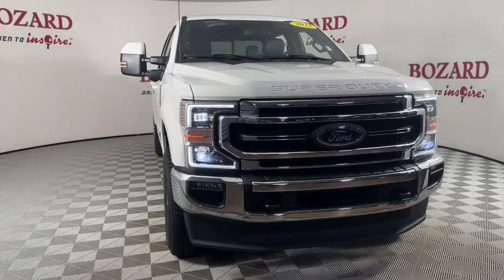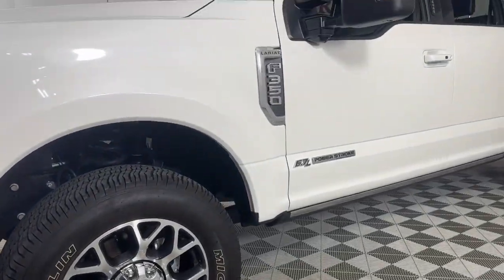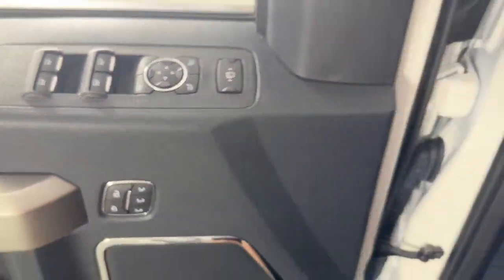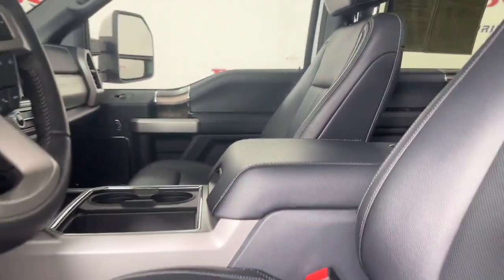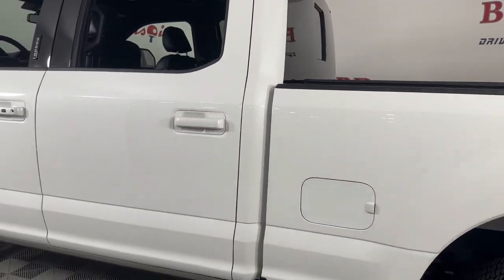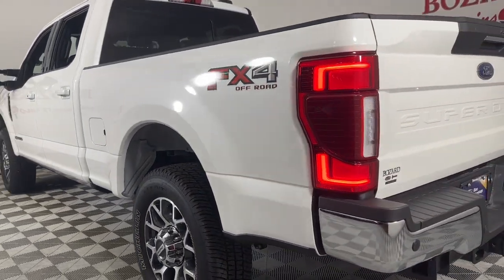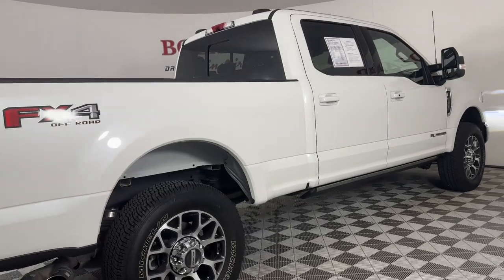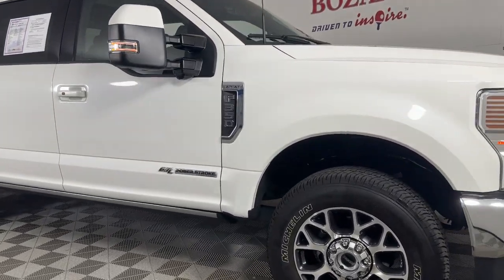2022 Ford F-350SD Jacksonville, Daytona Beach, Orlando, St. Augustine, Near Me FL 232955AA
White Used 2022 Ford F-350SD Lariat available in Jacksonville, Florida at Bozard Ford Lincoln. Servicing the Daytona Beach, Orlando, St. Augustine, Near Me, FL area.

Thank you for taking the time to look at this dependable 2022 Ford F-350SD ***OUR GREAT PRICE IS JUST THE BEGINNING***brbrWhite 2022 Ford F-350SD Lariat Power Stroke 6.7L V8 DI 32V OHV Turbodiesel 10-Speed AutomaticbrbrFord Gold Certified Certified, 4WD, 10 Speakers, 3.73 Axle Ratio, 4-Wheel Disc Brakes, ABS brakes, Adjustable pedals, Air Conditioning, Alloy wheels, AM/FM radio: SiriusXM with 360L, AppLink/Apple CarPlay and Android Auto, Auto High-beam Headlights, Auto-dimming Rear-View mirror, Automatic temperature control, Brake assist, Bumpers: chrome, Compass, Delay-off headlights, Driver door bin, Driver vanity mirror, Dual front impact airbags, Dual front side impact airbags, Electronic Stability Control, Emergency communication system: SYNC 4 911 Assist, Exterior Parking Camera Rear, Flow-Through Console, Front anti-roll bar, Front Bucket Seats, Front Center Armrest, Front dual zone A/C, Front fog lights, Front Leather Seating Surfaces 40/Console/40, Front reading lights, Fully automatic headlights, Heated door mirrors, Illuminated entry, Leather steering wheel, Low tire pressure warning, Navigation system: SYNC 4 Connected Navigation, Outside temperature display, Overhead airbag, Overhead console, Panic alarm, Passenger door bin, Passenger vanity mirror, Power door mirrors, Power driver seat, Power passenger seat, Power steering, Power windows, PowerScope Trailer Tow Mirrors w/Heat, Radio data system, Radio: B&O Sound System by Bang & Olufsen, Rear Parking Sensors, Rear reading lights, Rear seat center armrest, Rear step bumper, Rear window defroster, Remote keyless entry, Security system, SiriusXM Radio w/360L, Speed control, Split folding rear seat, Steering wheel mounted audio controls, SYNC 4 w/Enhanced Voice Recognition, Tachometer, Telescoping steering wheel, Tilt steering wheel, Traction control, Trip computer, Turn signal indicator mirrors, Variably intermittent wipers, Wheels: 18 Bright Machined Cast Aluminum, 4WD.br4WDbrCertified. Ford Gold Certified Details:brbr * Transferable Warrantybr * Vehicle Historybr * Limited Warranty: 12 Month/12,000 Mile (whichever comes first) after new car warranty expires or from certified purchase datebr * and 22,000 FordPass Rewards Points to use toward first two maintenance visitsbr * Powertrain Limited Warranty: 84 Month/100,000 Mile (whichever comes first) from original in-service datebr * 172 Point Inspectionbr * Roadside Assistancebr * Warranty Deductible: $100brbrbrOdometer is 18087 miles below market average!brbrbr***VISIT US ONLINE OR CALL FOR MORE INFORMATION***
Navigation system: SYNC 4 Connected Navigation,10 Speakers,AM/FM radio: SiriusXM with 360L,Radio data system,Radio: B&O Sound System by Bang & Olufsen,SiriusXM Radio w/360L,SYNC 4 w/Enhanced Voice Recognition,Air Conditioning,Automatic temperature control,Front dual zone A/C,Rear window defroster,Power driver seat,Power steering,Power windows,Remote keyless entry,Steering wheel mounted audio controls,Traction control,4-Wheel Disc Brakes,ABS brakes,Dual front impact airbags,Dual front side impact airbags,Emergency communication system: SYNC 4 911 Assist,Front anti-roll bar,Low tire pressure warning,Overhead airbag,Brake assist,Electronic Stability Control,Exterior Parking Camera Rear,Rear Parking Sensors,Auto High-beam Headlights,Delay-off headlights,Front fog lights,Fully automatic headlights,Panic alarm,Security system,Speed control,Bumpers: chrome,Heated door mirrors,Power door mirrors,PowerScope Trailer Tow Mirrors w/Heat,Rear step bumper,Turn signal indicator mirrors,Adjustable pedals,AppLink/Apple CarPlay and Android Auto,Auto-dimming Rear-View mirror,Compass,Driver door bin,Driver vanity mirror,Flow-Through Console,Front Leather Seating Surfaces 40/Console/40,Front reading lights,Illuminated entry,Leather steering wheel,Outside temperature display,Overhead console,Passenger vanity mirror,Rear reading lights,Rear seat center armrest,Tachometer,Telescoping steering wheel,Tilt steering wheel,Trip computer,Front Bucket Seats,Front Center Armrest,Power passenger seat,Split folding rear seat,Passenger door bin,Alloy wheels,Wheels: 18 Bright Machined Cast Aluminum,Variably intermittent wipers,3.73 Axle Ratio